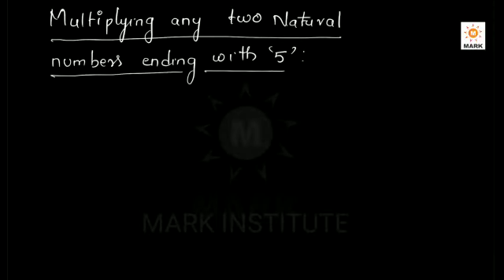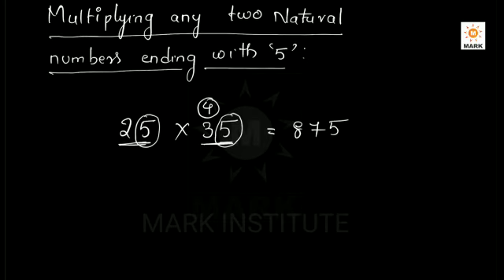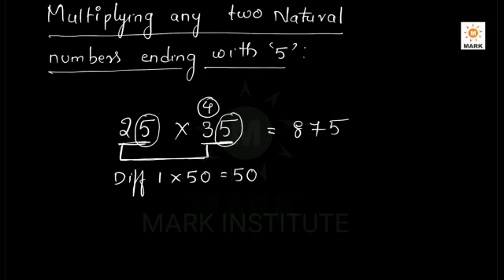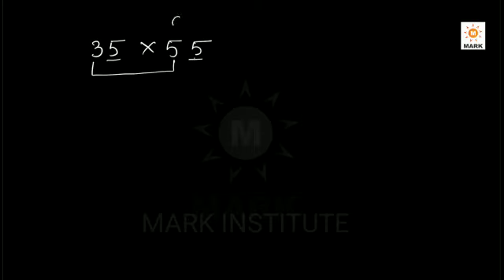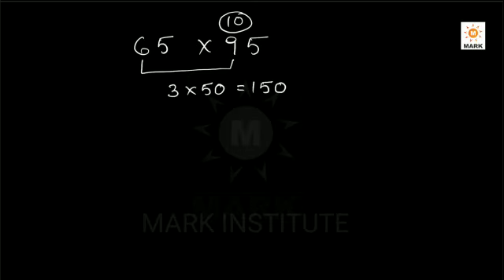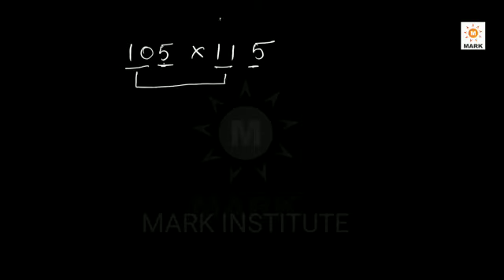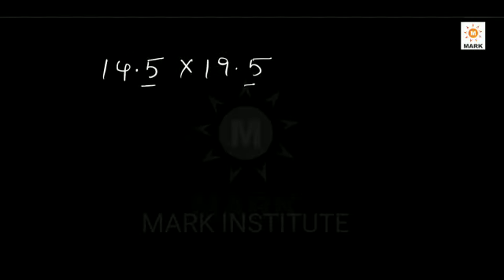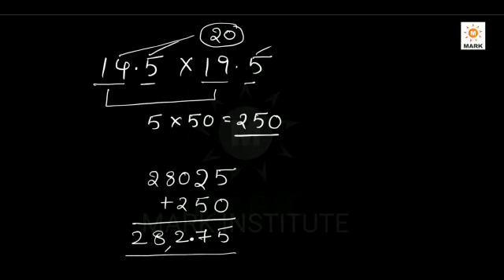Speed maths/Vedic maths Tricks - 26